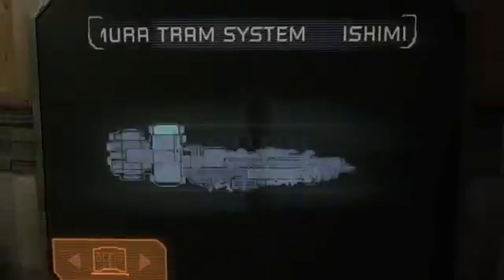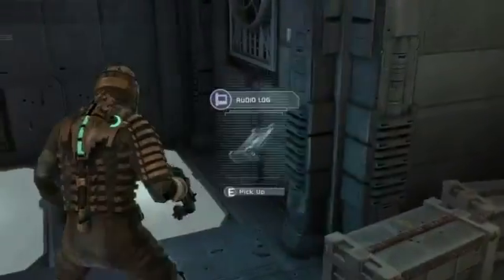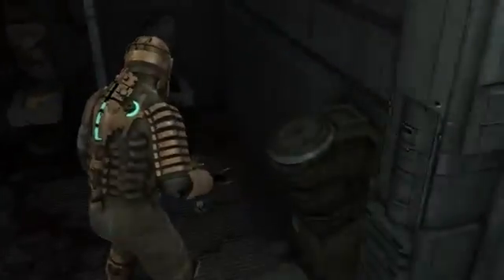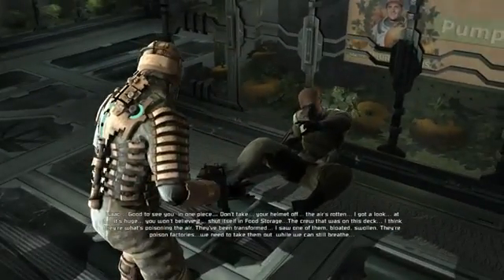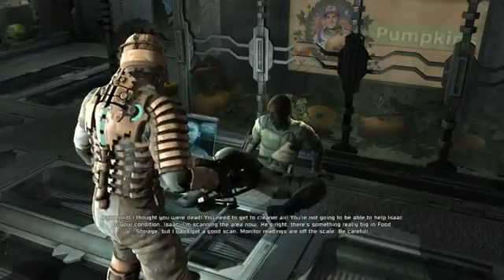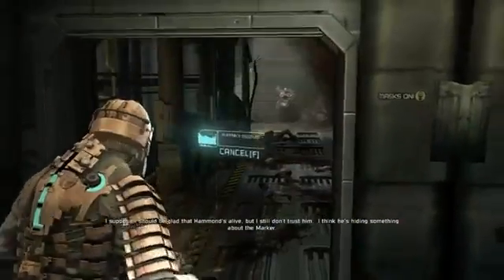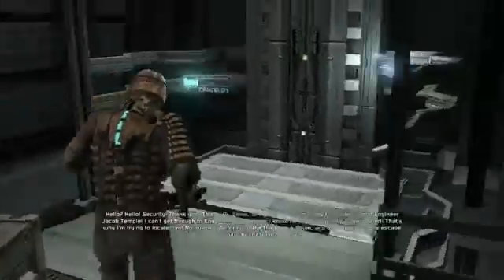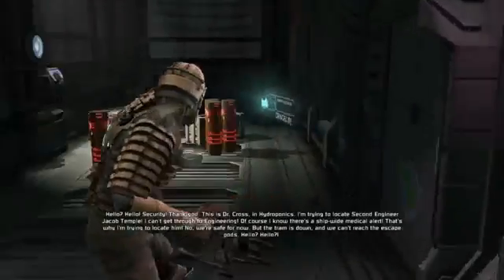Dead Space Playthrough - Part 13 - Chapter 6 - Experimental Hazard 1/3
Read the description as it might have important details on the video there

Developer - EA Redwood Shores
Publisher - Electronic Arts
Producer - Glen Schofield (executive producer/creator) and Bret Robbins
Series - Dead Space
Engine - Godfather engine and Havok (physics engine)
Platforms - Xbox 360, Playstation 3 and PC

Hey whats up guys its RAMPAGE, hope you enjoy the video.